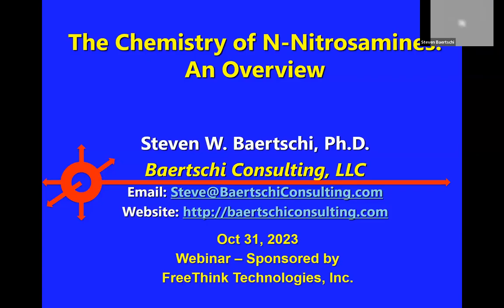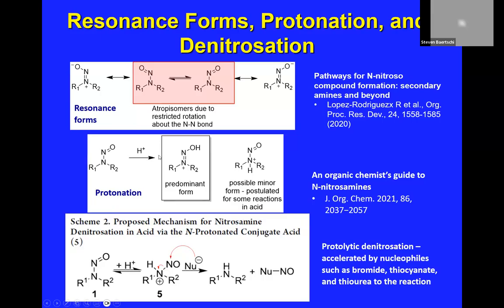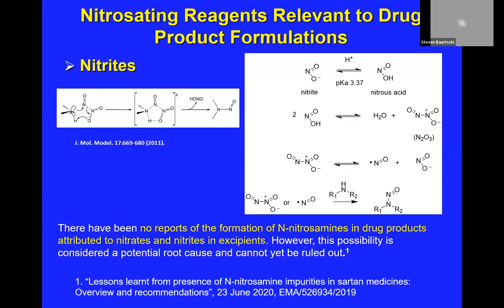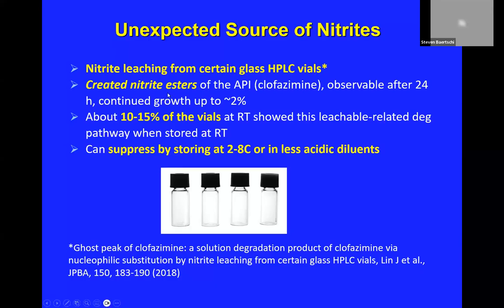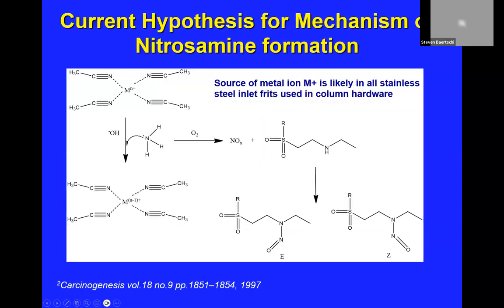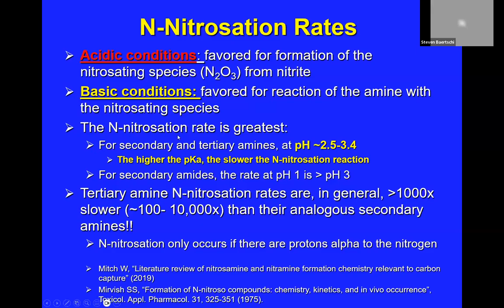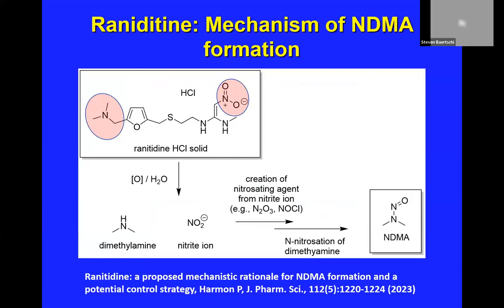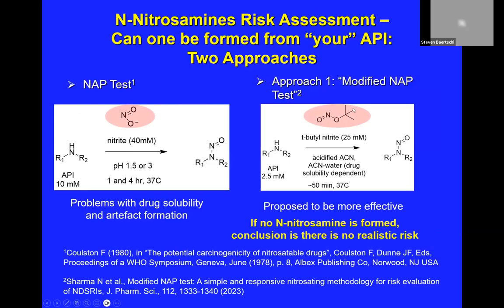Nitrosamines Webinar Series: The Chemistry of N Nitrosamines Insights and Implications